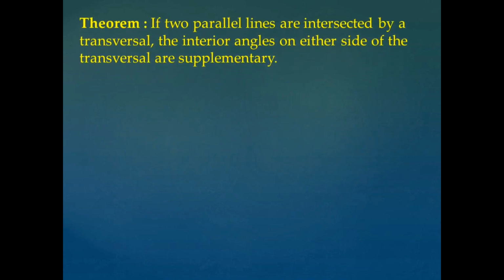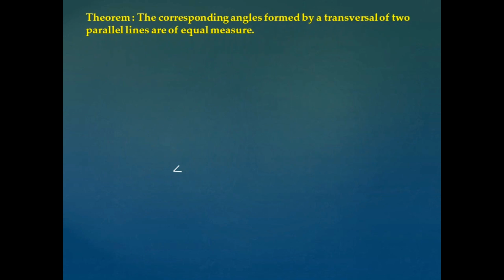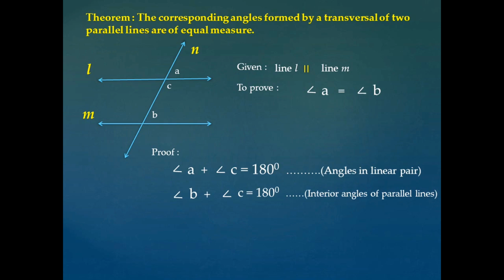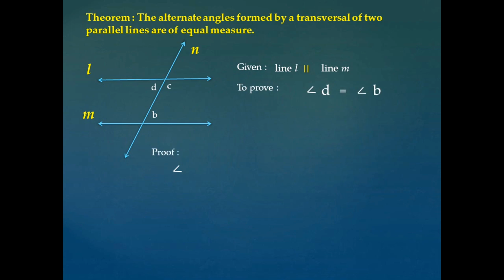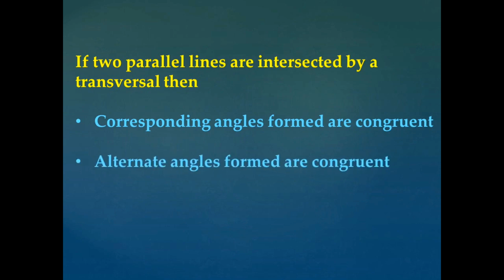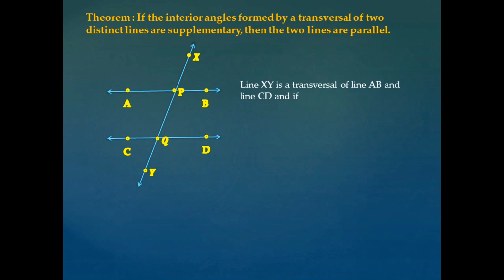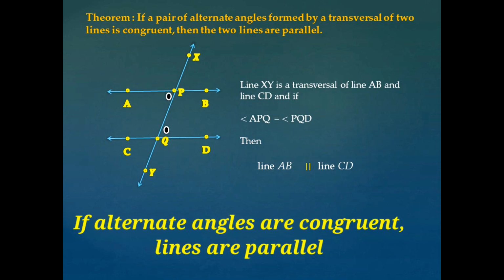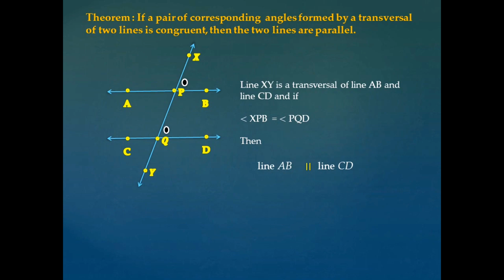Class 9th - Parallel lines part 2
Parallel lines part 2

रयत ऑलिम्पियाड